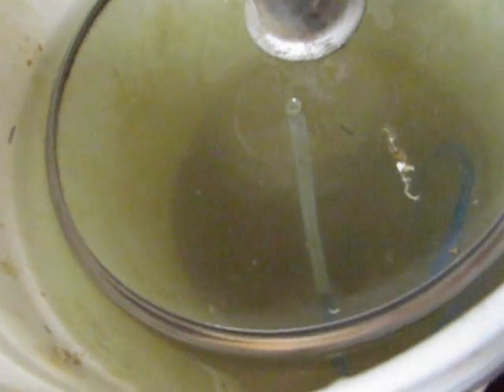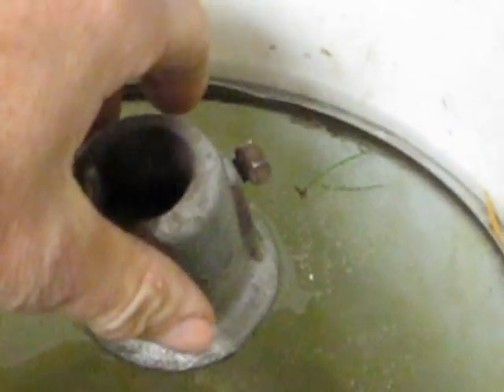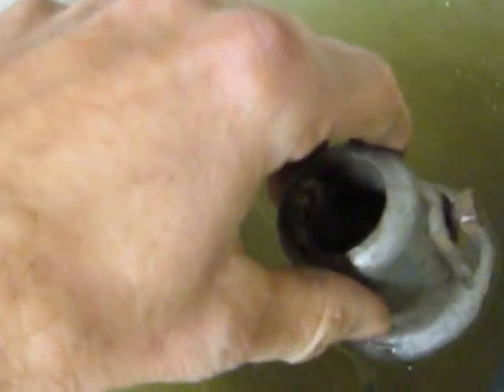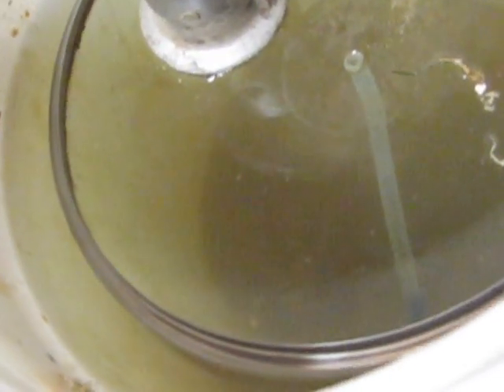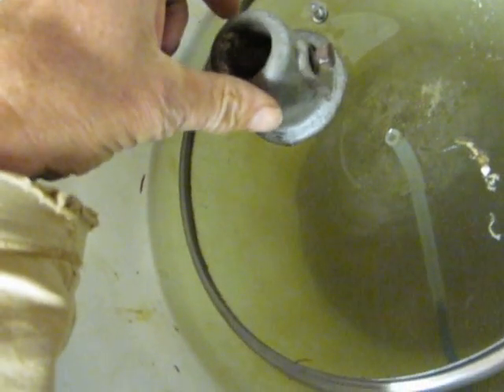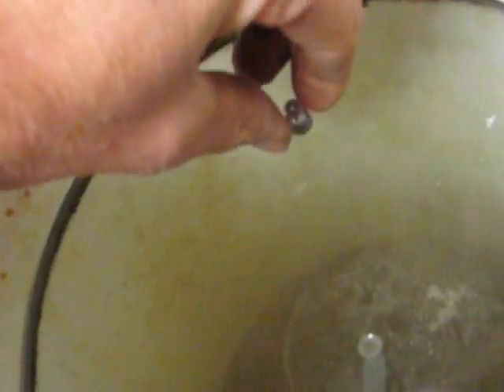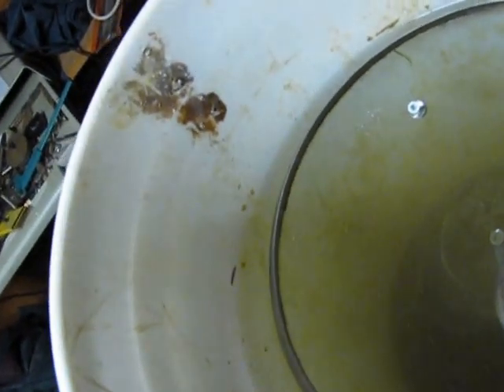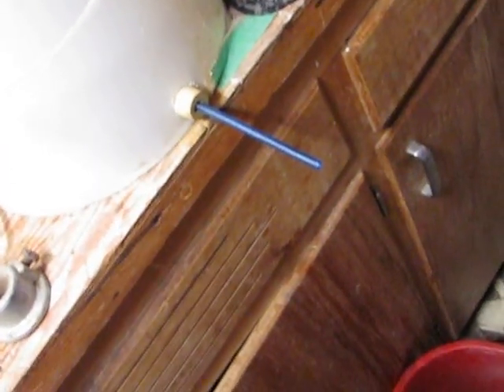Dripper irrigation. How to Fine Tune the water speed!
How moving a little metal weight on the float can speed up or slow down the water flow through the dripper.. Eventually the weight will be on a little rim that you just move around the edge of the float for really fine control. (By the way, at least one famous person, an Englishman, is keen to try this "tcmtech dripper irrigation" in their growing season).  Why not you too?  Trying it NOW! and testing it out NOW!  is a thousand times more valuable than  trying it in a year's time! This is not even my idea.   I am not doing this for "self glorification" (as many seem to think),   I am doing it because it can benefit many other people. Others who are better placed, have more money, time,  ability  and credibility than me  just cannot be bothered.